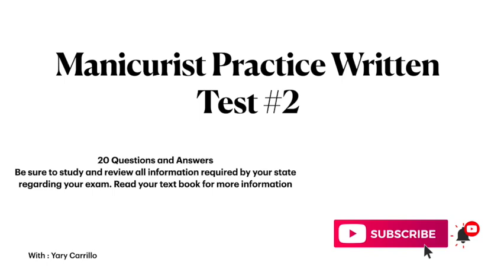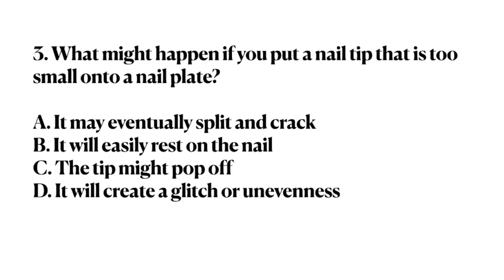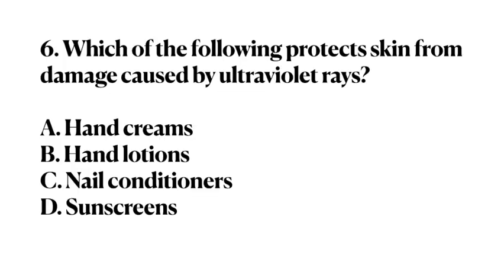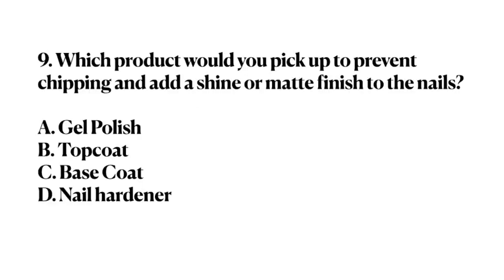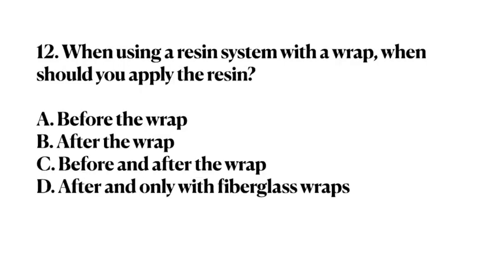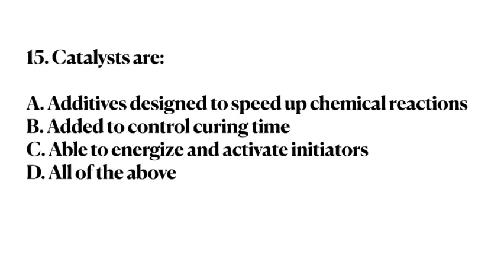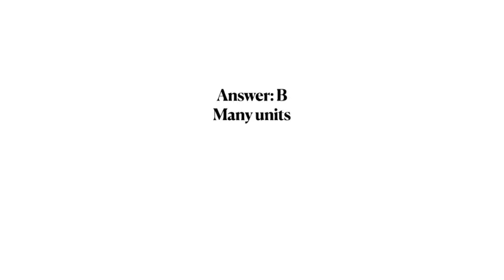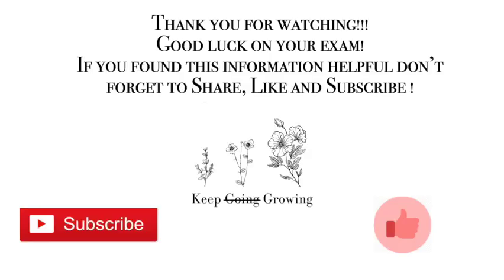Nail Technician Practice Test #2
Use this practice written test to help you prepare for you state exam! Remember that re reading over the chapters in your text book will help you understand all information more thoroughly.

Please Check with your state board for study reference list to help you better prepare for your test.

If you are in Texas please follow the latest PSI bulletin .